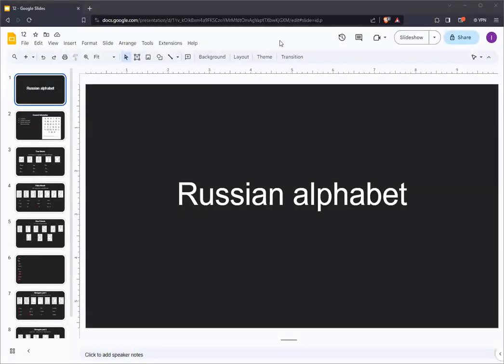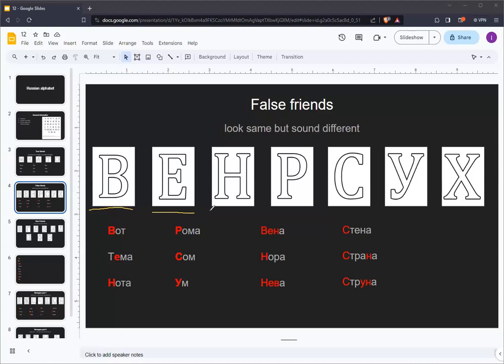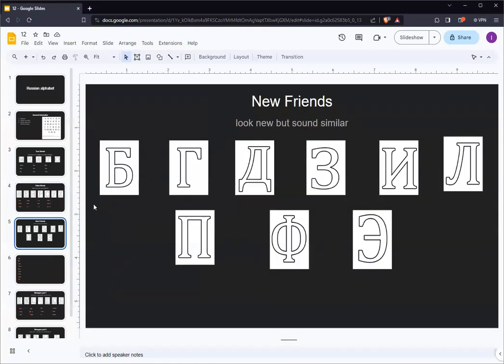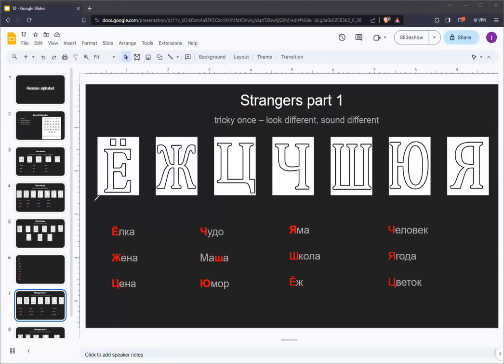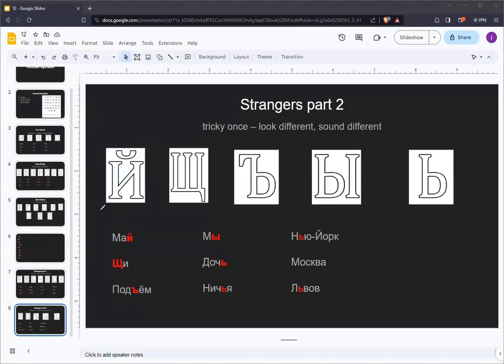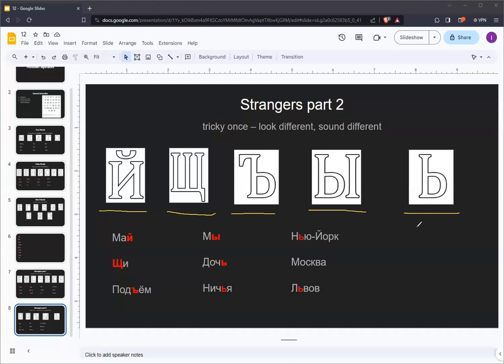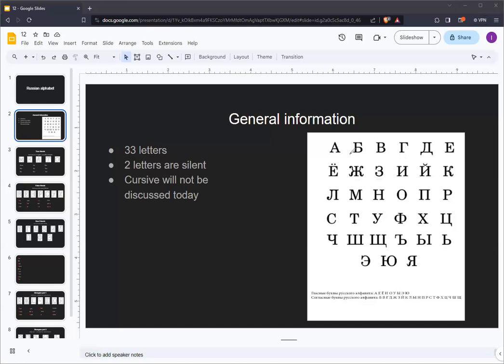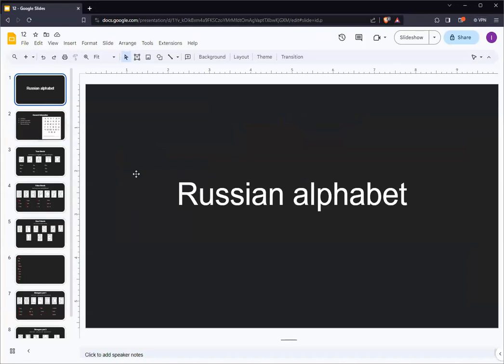Russian Lessons with Chad #1: Alphabet review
Next lesson will be hosted this Sunday, 10 December, at 17:00 GMT. You can participate in a live zoom meeting, ask questions and practice your pronounciation with our teacher Chad. Link to a private telegram group with live lessons is available for our Patrons